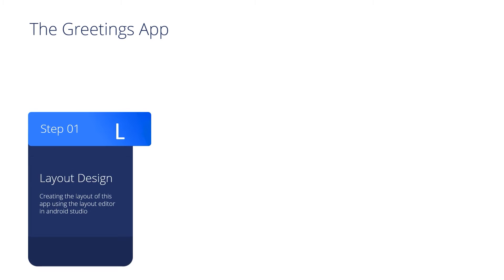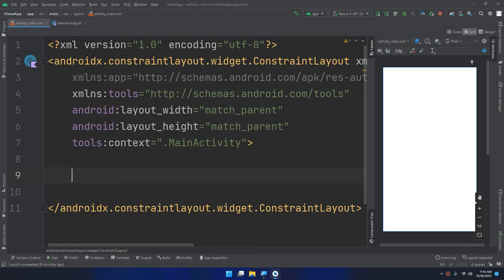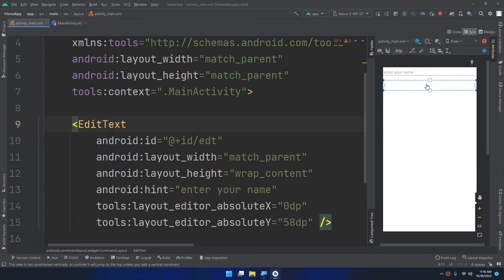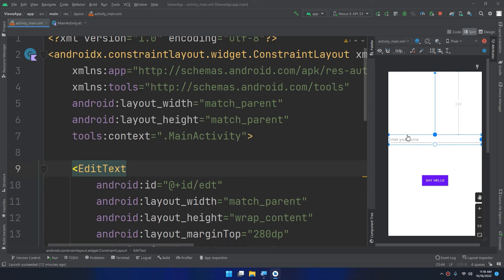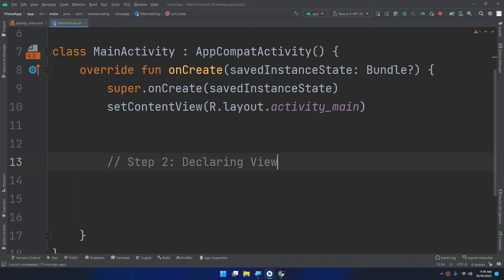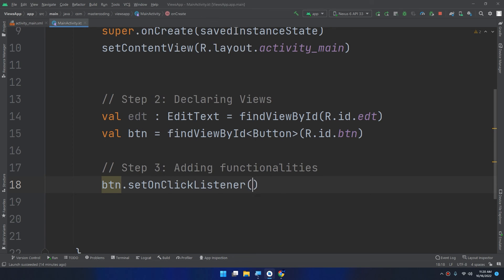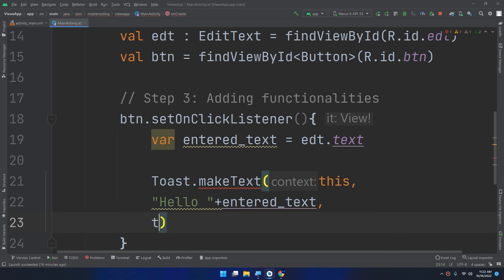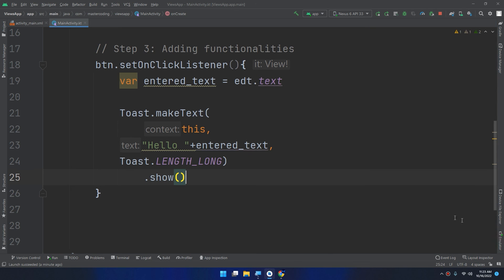Building The Greeting App - Learn Android From Zero #14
Welcome to our course, in this video you'll build a greeting_app that will welcome the user. This course is designed for people who are looking to learn android app development.